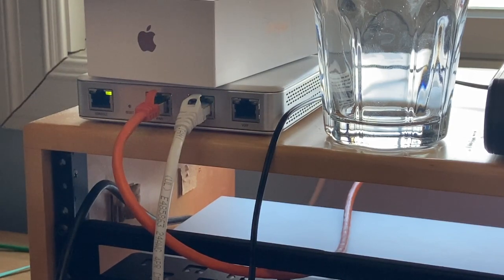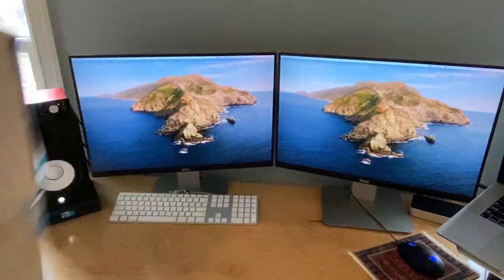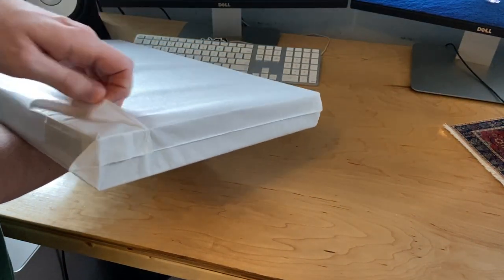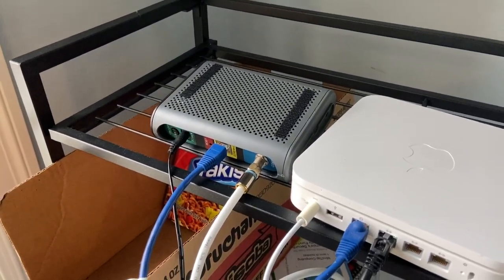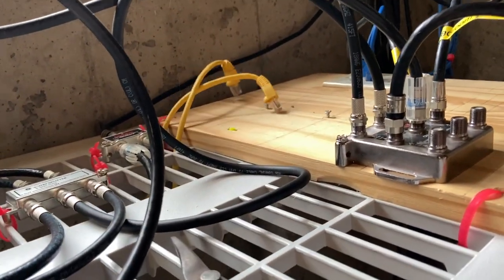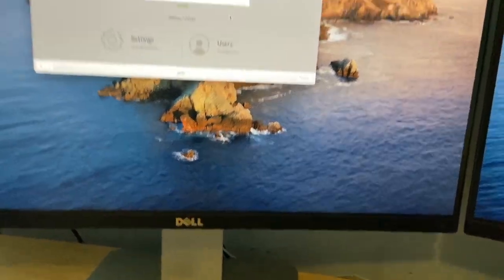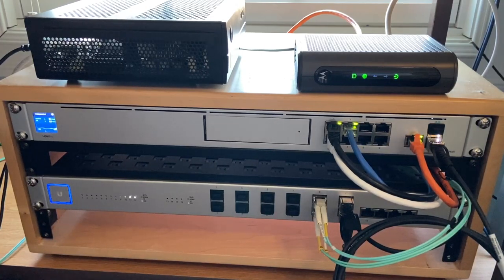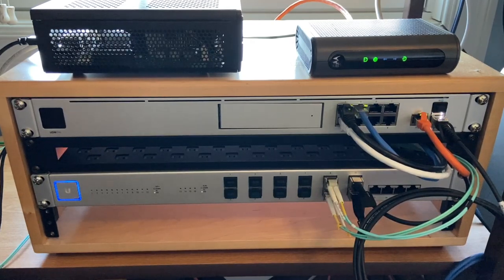UniFi Dream Machine Pro Unboxing and Network Setup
In this video, I unbox and setup my new router, the UniFi Dream Machine Pro - until it died... that's for another video.
For now it'll be setup in a small rack in my office.